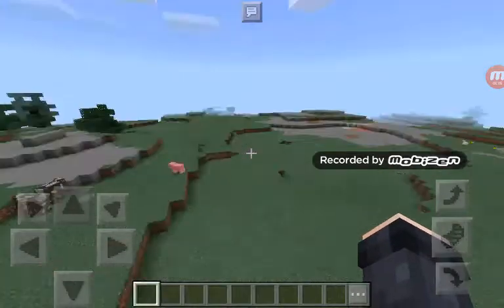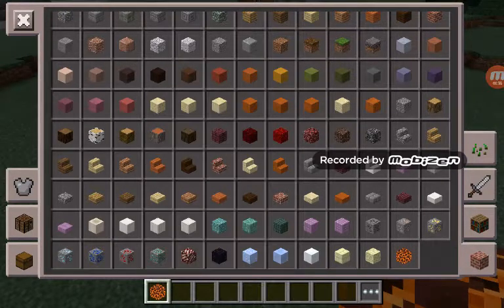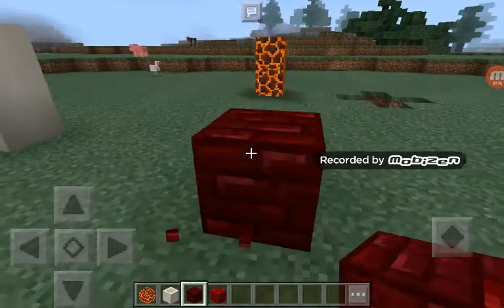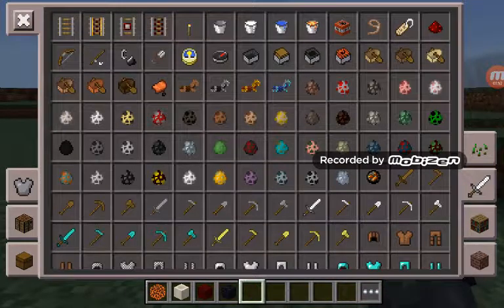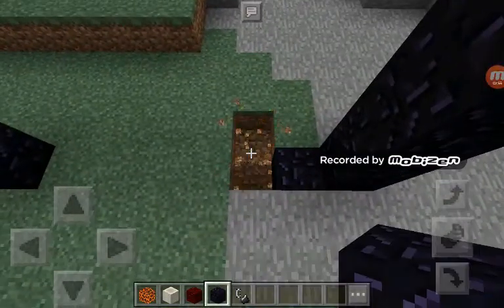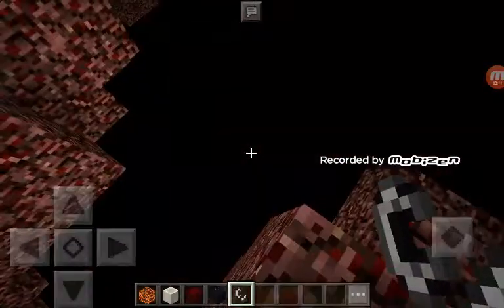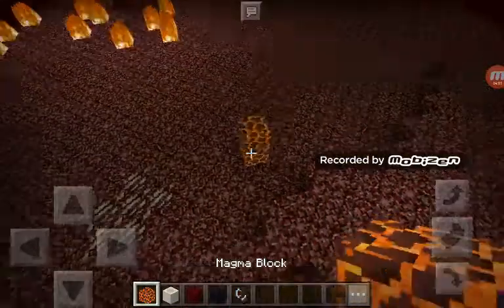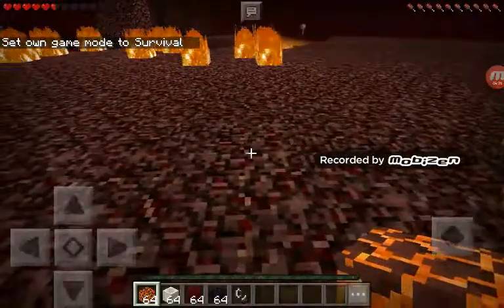New blocks in minecraft pe 1.1.3!!!!!!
New blocks in minecraft pe 1.1.3! w/The Ultimate Gamer